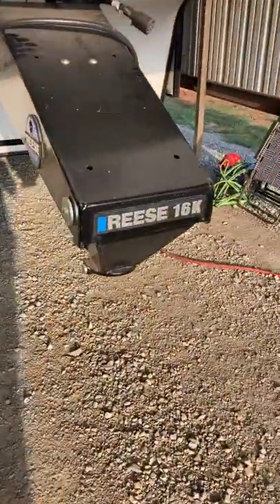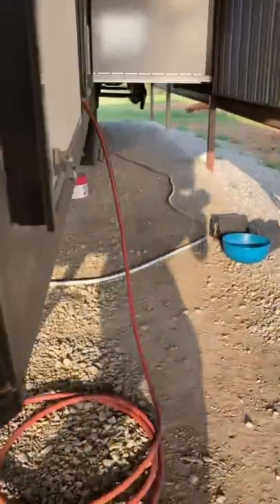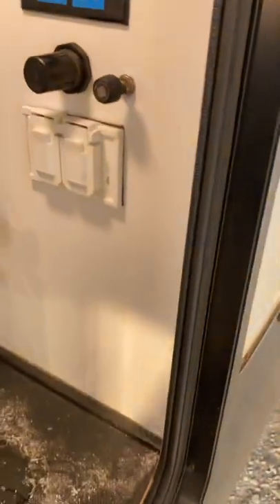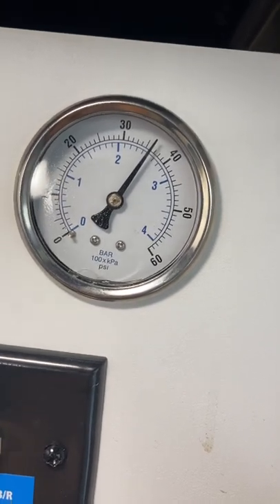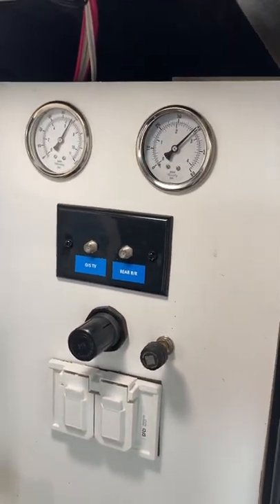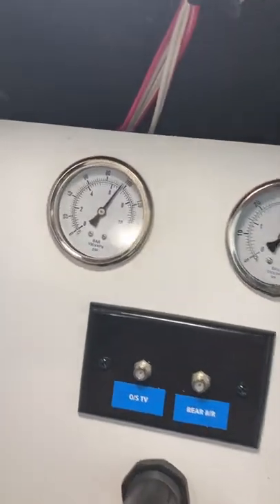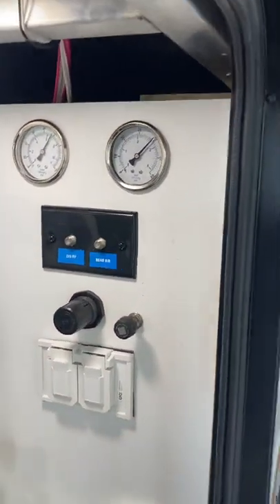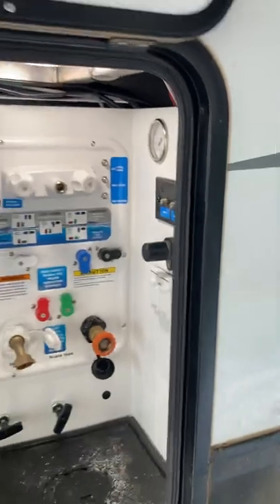Goose box regulated Air Setup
5 gallon air tank, pressure regulator, tank gauge, air bag pressure gauge, tire linc sensor.